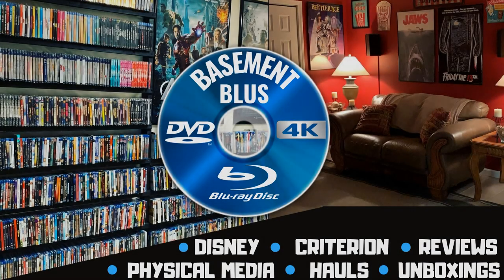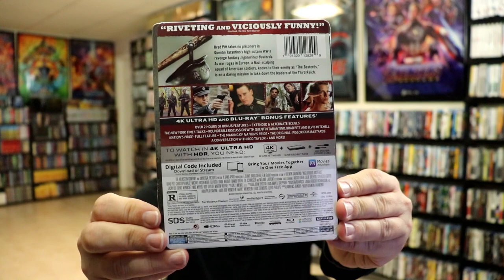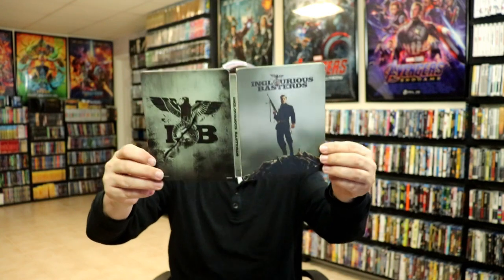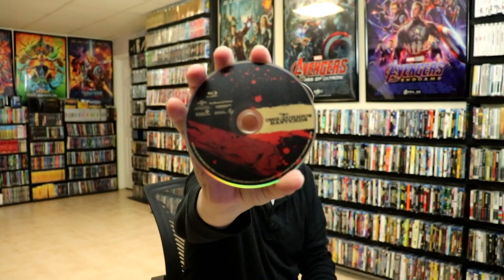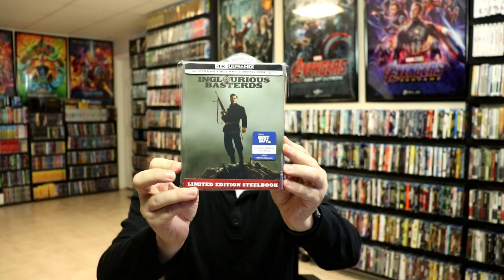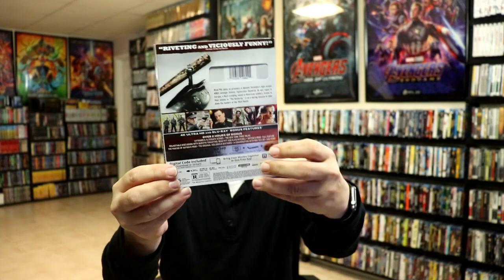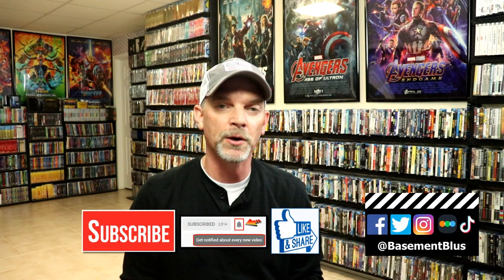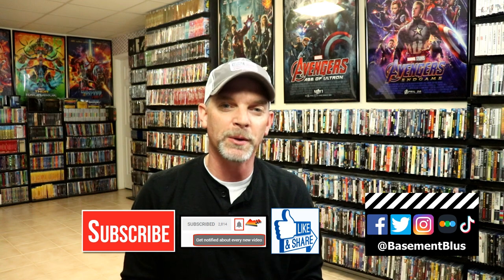Inglourious Basterds 4K Ultra HD Best Buy Limited Edition Steelbook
Check out the Inglourious Basterds 4K Ultra HD Best Buy Limited Edition Steelbook!

Add the 4K Ultra HD to your collection
Add the Blu-ray to your collection